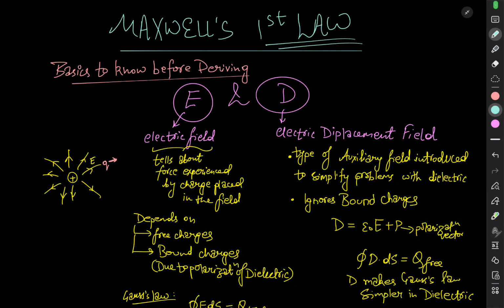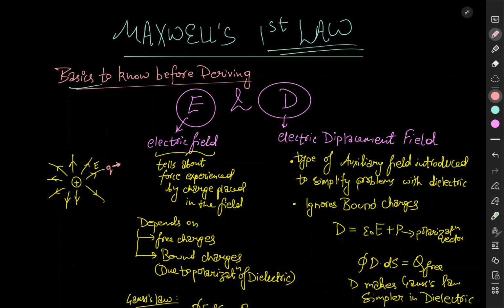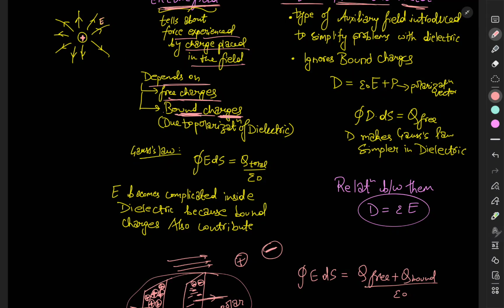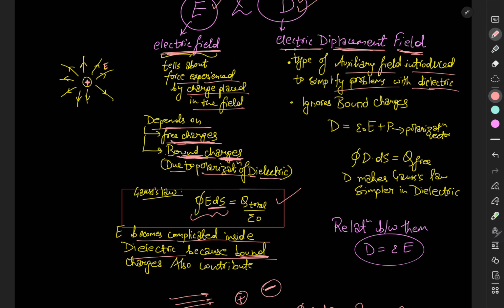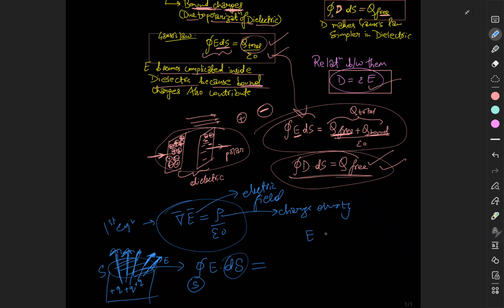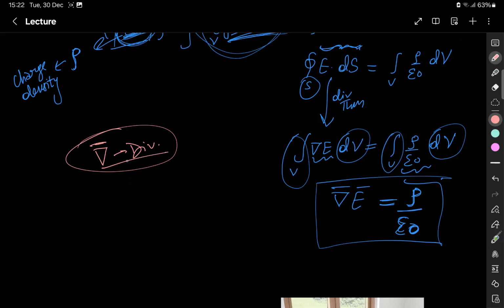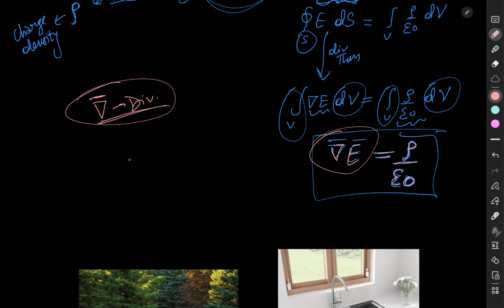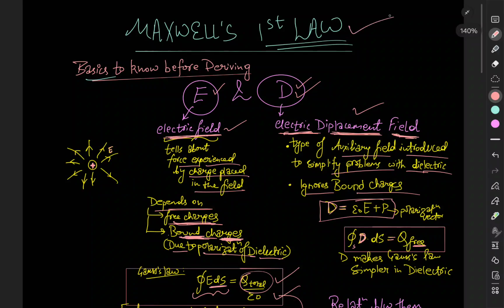Maxwell's First Law (Derivation & Physical Significance) - Electrodynamics